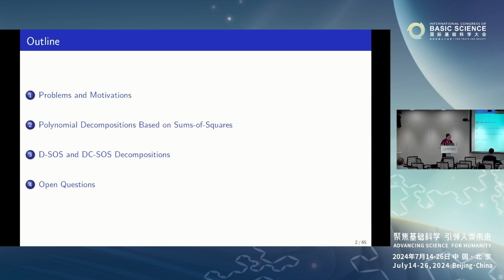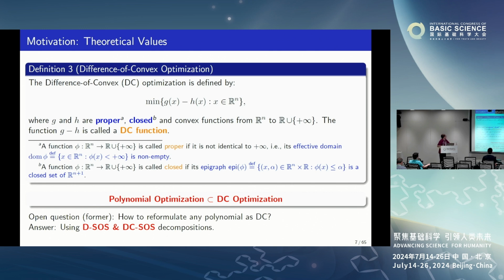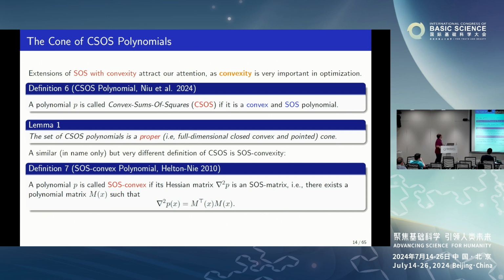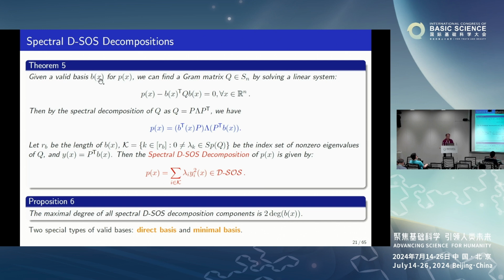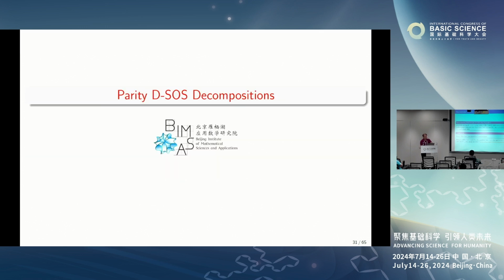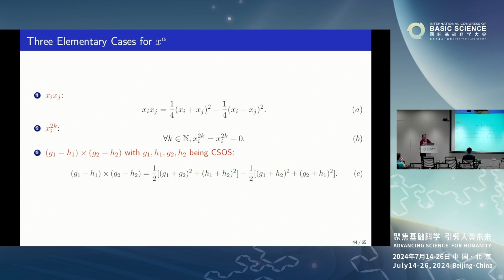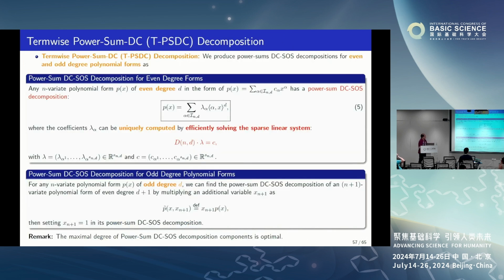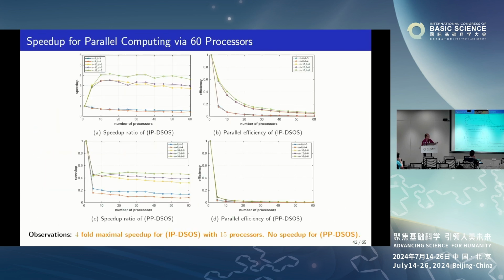Yishuai Niu: Difference of Sums-of-Squares Decompositions for Polynomials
In the evolving landscape of polynomial optimization, the decomposition of polynomials into sums-of-squares (SOS) forms the cornerstone of modern optimization techniques. We will introduce some new advancements in polynomial decomposition, focusing on the difference-of-sums-of-squares (D-SOS) and the difference-of-convex-sums-of-squares (DC-SOS) decompositions, which could be seen as natural extensions to the famous Hilbert's 17th problem. These techniques will not only deepen our understanding of the intrinsic algebraic structures of polynomials, but also provide robust frameworks for addressing complex large-scale polynomial optimization problems within the difference-of-convex (DC) optimization paradigm. Some open questions will be presented as well to stimulate further research and development in this vibrant field.